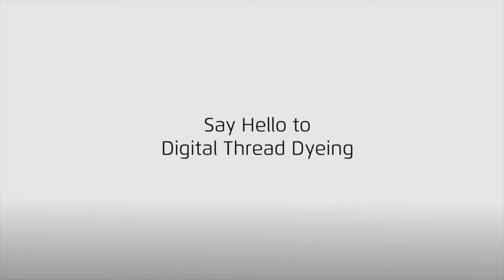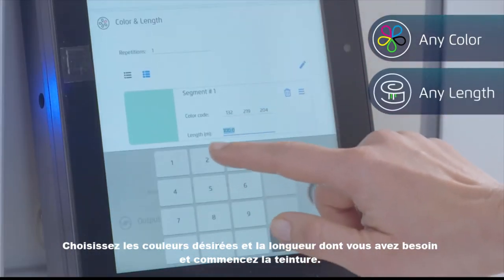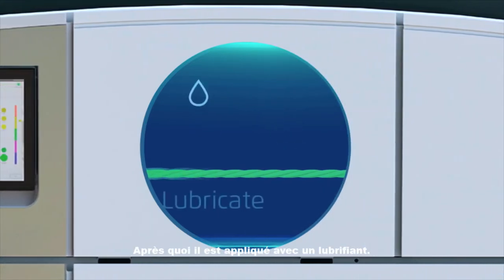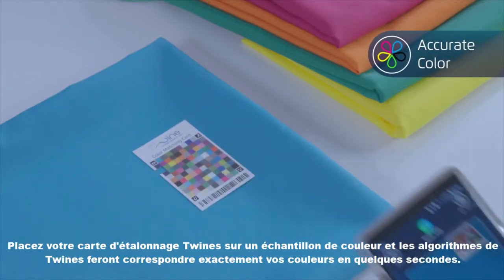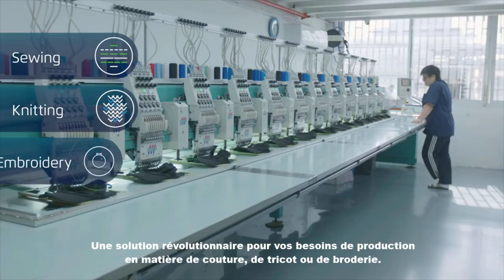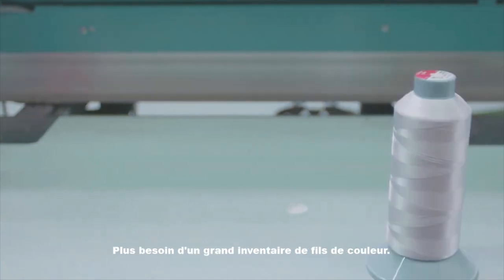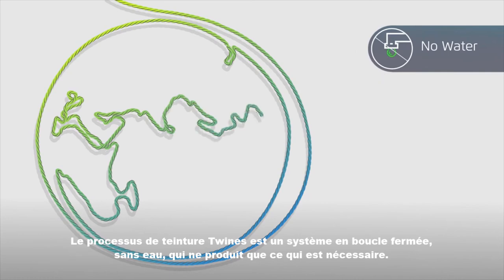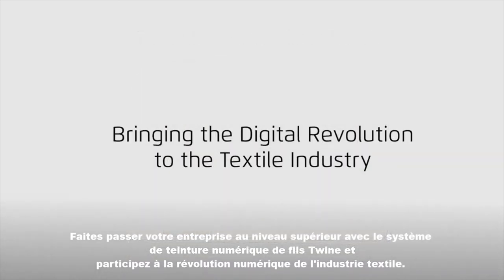Système de teinture numérique des fils Twine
LE TS-1800 de Twine est un système de teinture numérique des fils.
Choisissez votre couleur, votre quantité et le système produit à la demande le fils teint. Ce système est écologique et n'utilise pas d'eau.